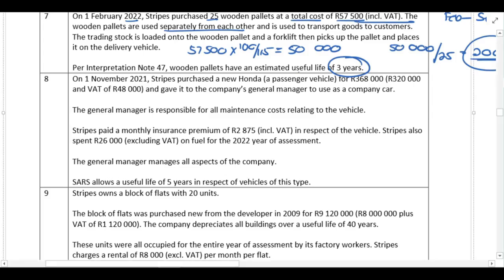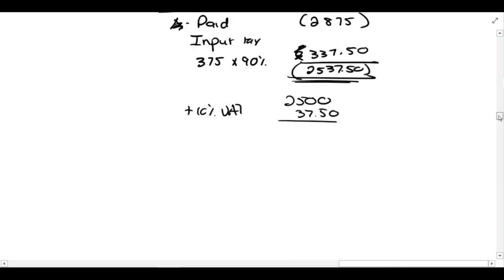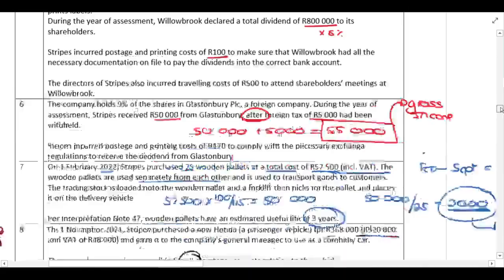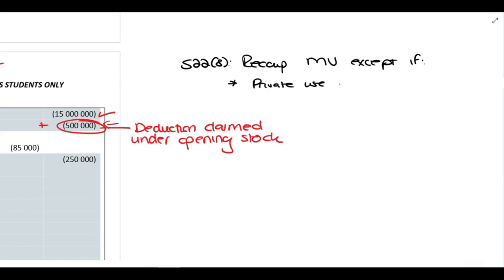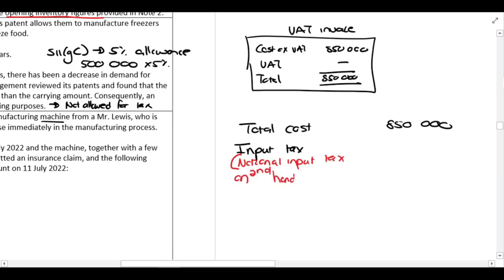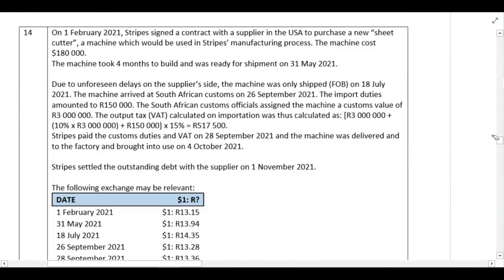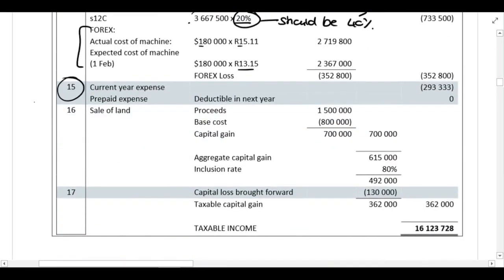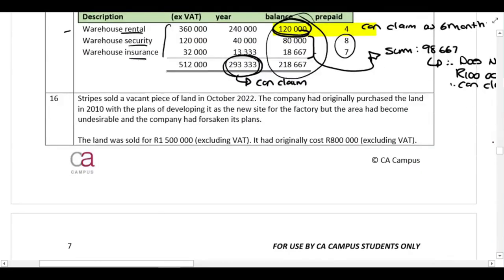Mock Test 1 - Stripes - Part 2 (38min)